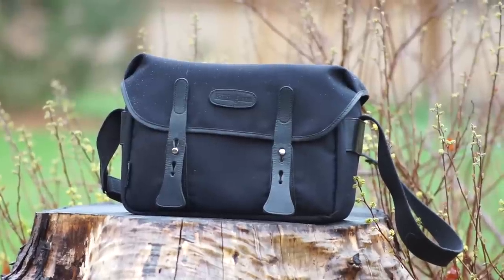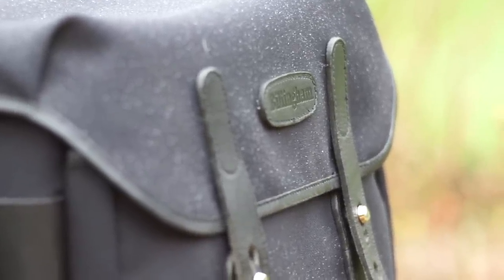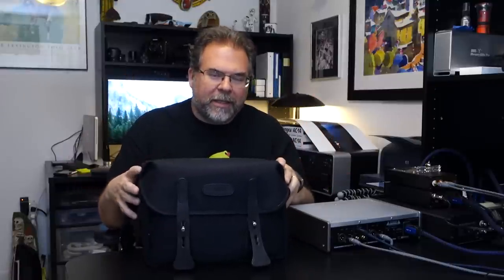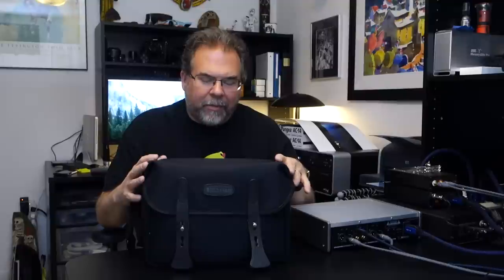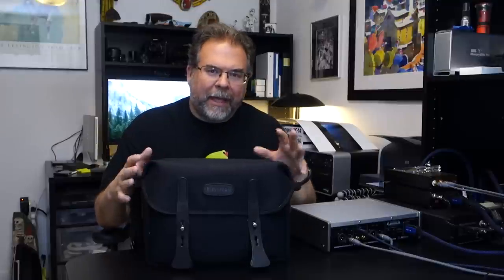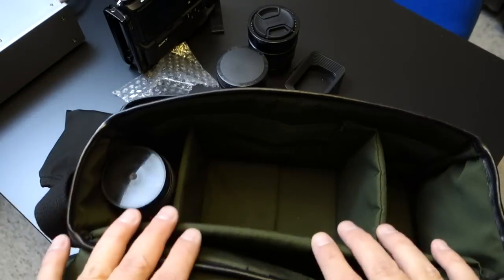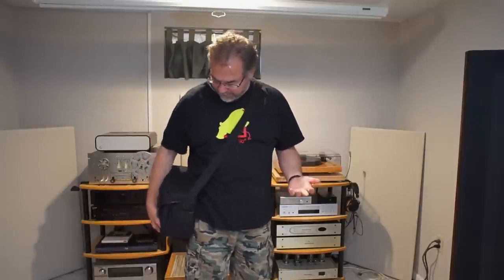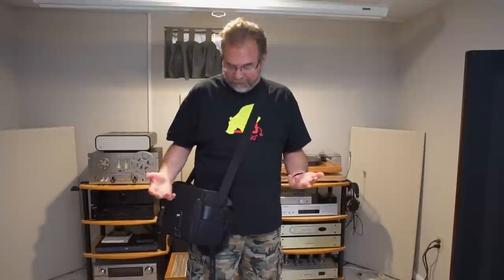Photo: Billingham F-Stop f/1.4 Camera Bag Review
This is a very detailed review of the F-Stop f/1.4.  This bag is a winner.  I like it better than the Hadley Pro, for most purposes.

As mentioned, this is a VERY detailed review.  You can see that it's long.  However, never fear.  The main part of the review is a little less than 10 minutes.  The latter part shows additional camera kits in the bag, and also compares it with the Hadley Pro and the Think Tank Retro 7.